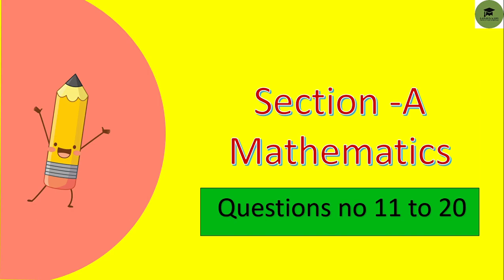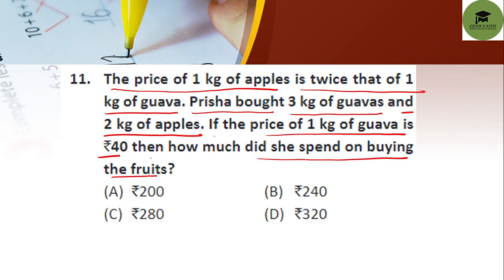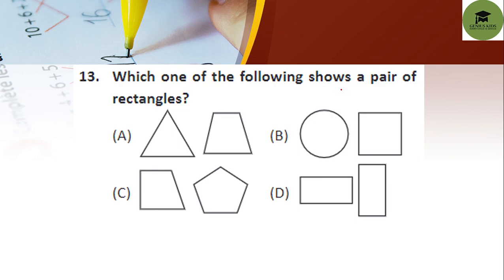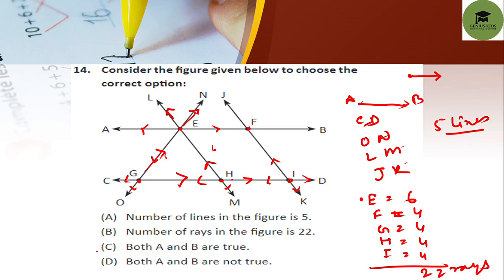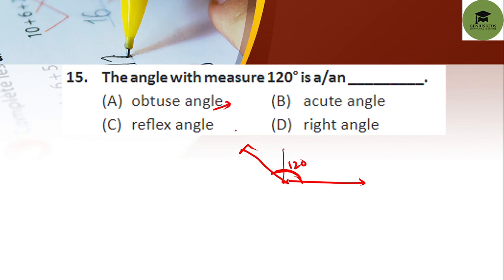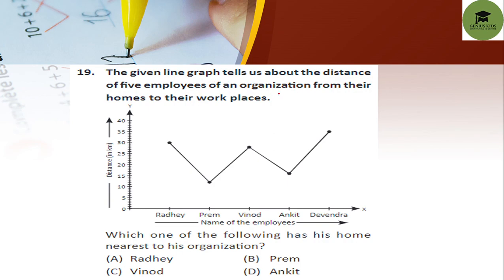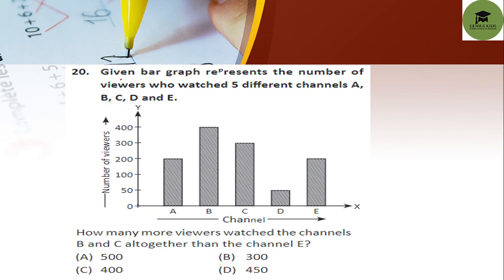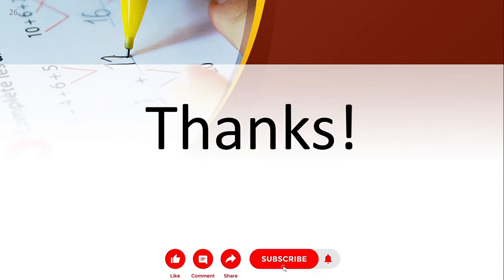Silverzone Maths Olympiad |Class 4|Previous year paper|International Maths olympiad |PART-2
Silverzone Olympiad Class 4| Silverzone olympiad 2022-23|Previous year Olympiad Maths Paper| Silverzone Olympiad 2023-24| Maths Preparation|Silver zone olympiad maths sample paper class 4| International mathematics olympiad| PART-2

This video is based on the year 2022-23 question paper which will help to prepare, practice and understand for 2023-24 Silverzone Maths Olympiad Class-4 Preparation. This I have make this video in 3 parts.
In first Part, 10 questions of Mathematics sections is uploaded. In next videos,remaining 10 questions of Mathematics section and 10 questions of Reasoning & Aptitude and Scholar's Zone will be uploaded.
Hope this video helps student to understand what are the different types of questions  they will get in the 2023-24 exams.
I have try to explain each and every question in simple language and hope this video will be very helpful for the class 4 students who will going to appear this year Silverzone Maths Olympiad.